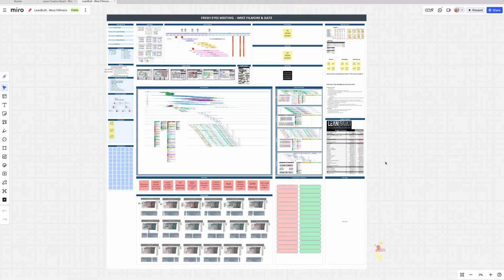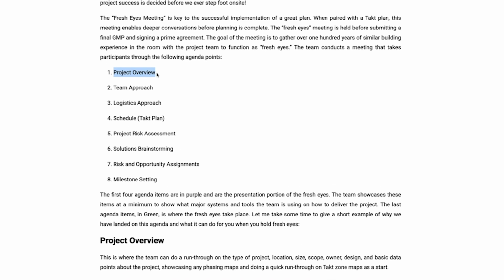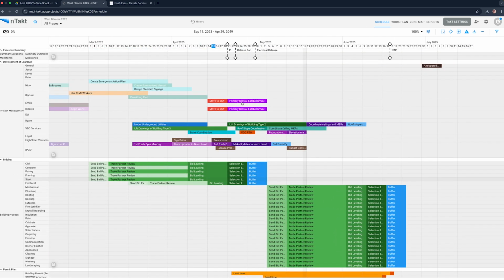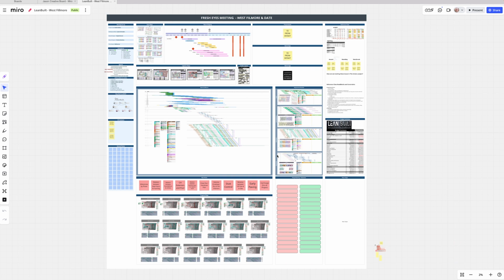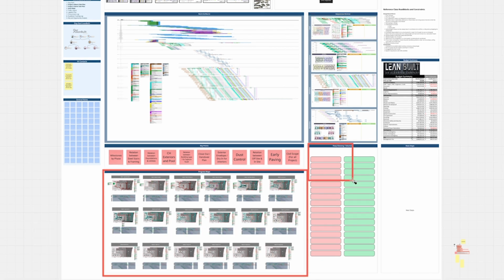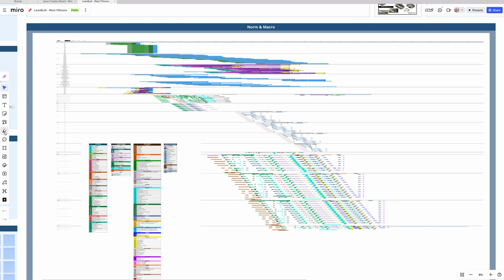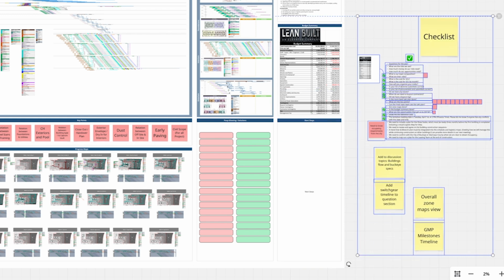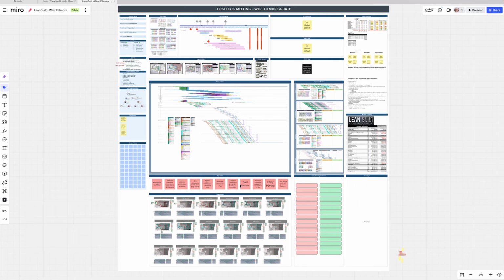Hosting A Fresh Eyes Meeting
Do you have everything you need for hosting a fresh eyes meeting? In this video, I'll guide you through everything you need to prepare for a fresh eyes meeting so that you can tick everything on your agenda and make sure that you start your project right!

Jason Schroeder

00:00 Intro
00:23 Importance
01:51 Preferred Software
02:24 Agenda
03:30 Key Components
04:26 Details
05:39 Objective
06:21 Learn More